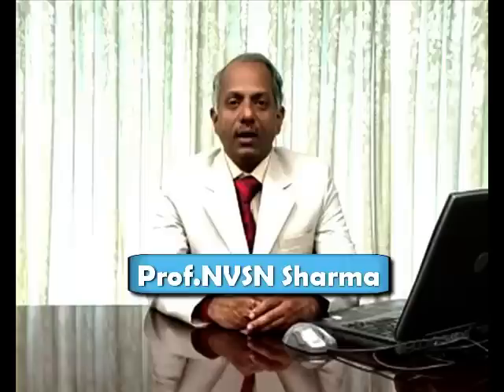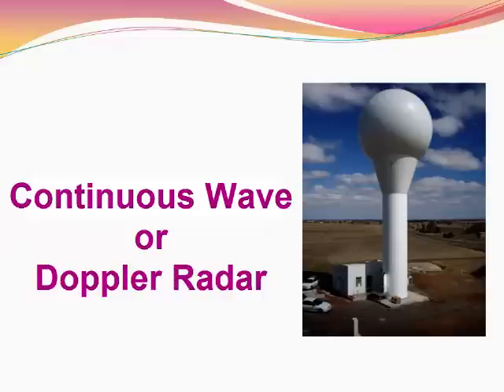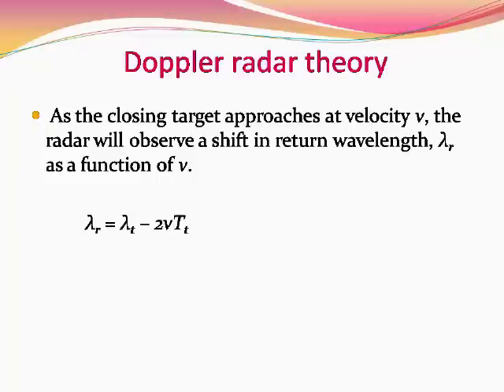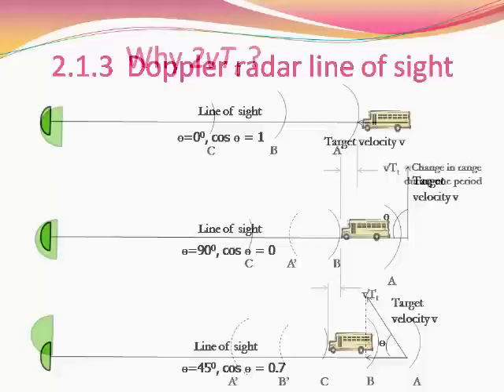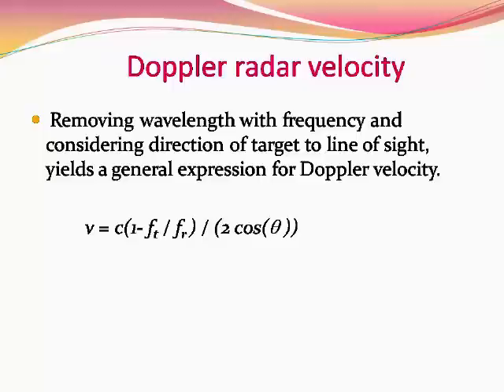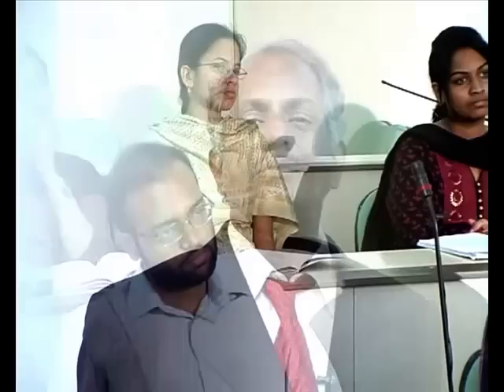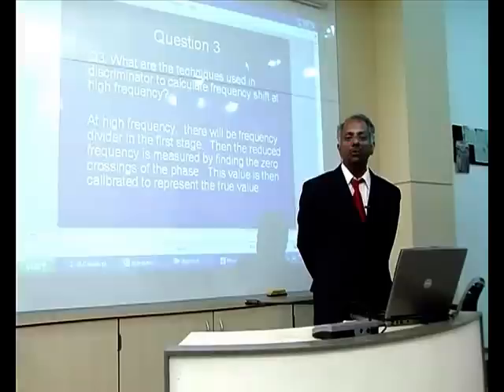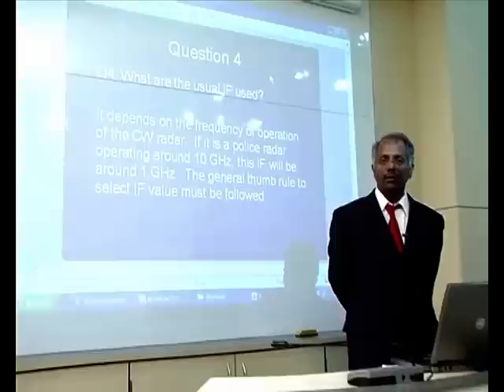CW Radar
Project Name: e-Content generation and delivery management for student –Centric learning
Project Investigator:Prof. D V L N Somayajulu